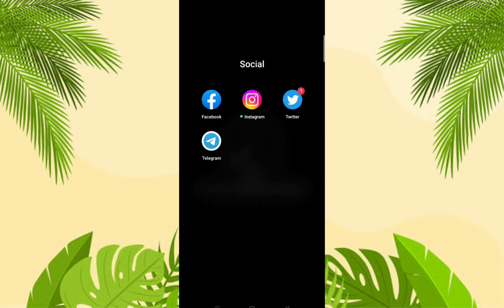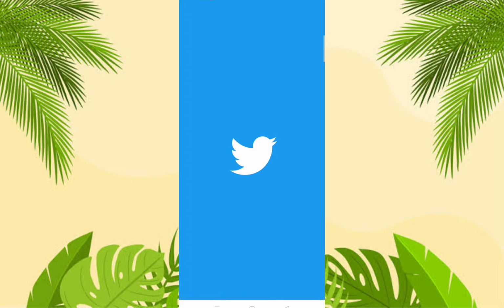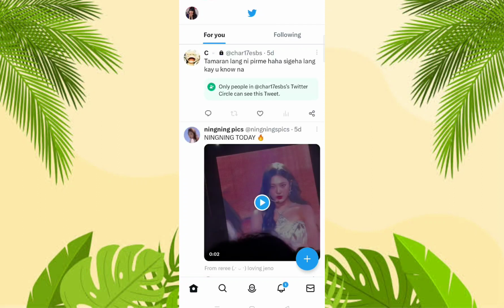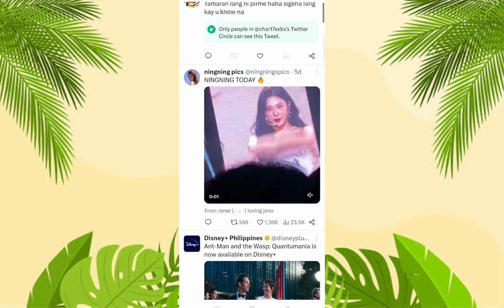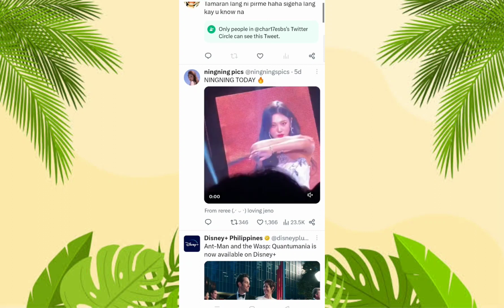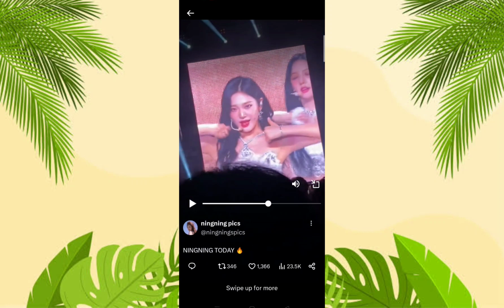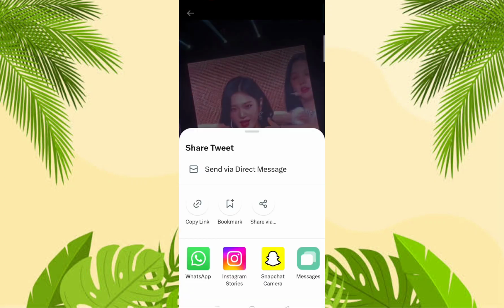How to Download Twitter Videos to Gallery 2023 latest update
Looking to save your favorite Twitter videos directly to your gallery? You've come to the right place! Our latest update brings you the quickest and easiest method to download Twitter videos to your mobile device's gallery hassle-free!

In this step-by-step tutorial, we'll show you how to download Twitter videos without the need for any additional apps or software. Whether you're using an iPhone or Android device, this method works flawlessly on both platforms.

Learn how to effortlessly save videos from tweets directly to your phone's gallery, so you can watch and share them offline whenever you want. Whether it's a funny meme, a heartwarming moment, or an informative clip, downloading Twitter videos has never been easier!

Our video showcases a safe and reliable method to download Twitter videos that ensures the highest quality and seamless playback. Plus, we'll walk you through the process of locating and managing your downloaded videos within your gallery.

Stay ahead of the game with this simple yet powerful Twitter video downloader and never miss out on those viral tweets that you want to keep for later!

If you enjoyed this guide on how to download Twitter videos to your gallery, please give it a thumbs up and subscribe to our channel for more Twitter tips, tricks, and updates.

Twitter is an incredible platform for discovering and sharing content, and with our latest update, you can now keep your favorite videos at your fingertips. Watch our video now to unlock the full potential of Twitter and start downloading videos to your gallery in 2023.